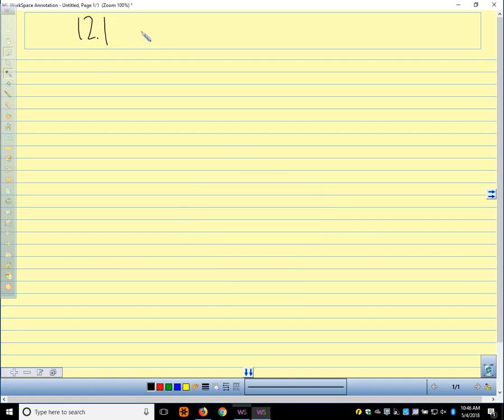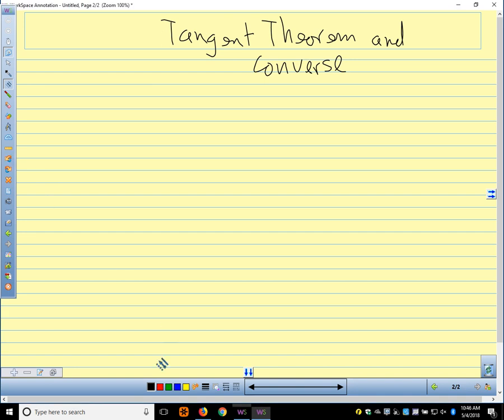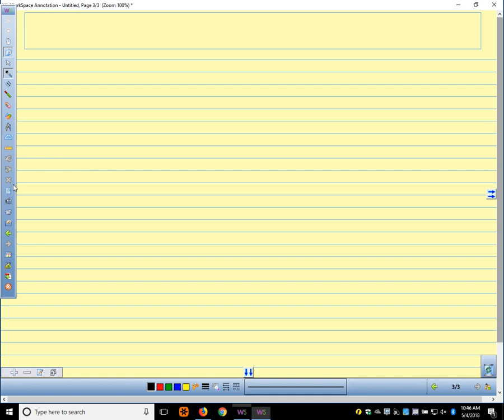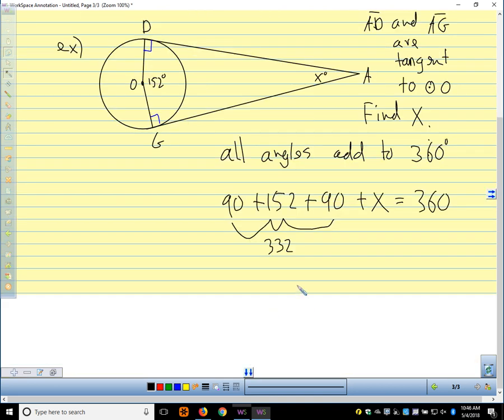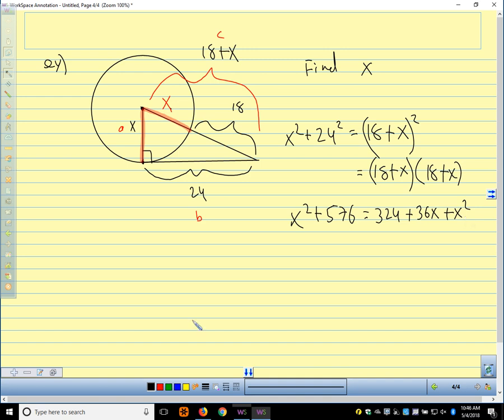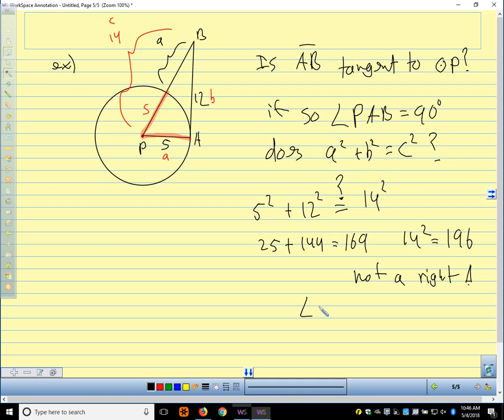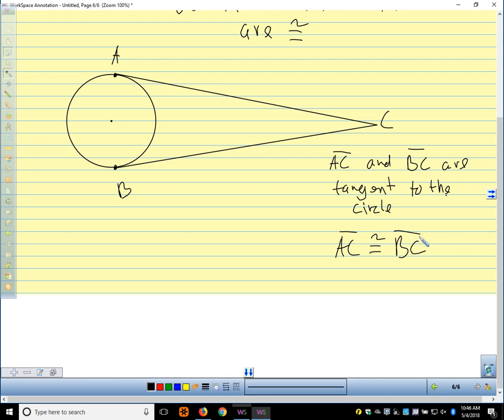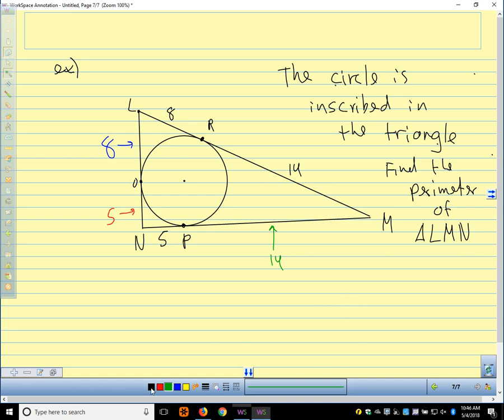Geometry 12.1 Circles and Tangents